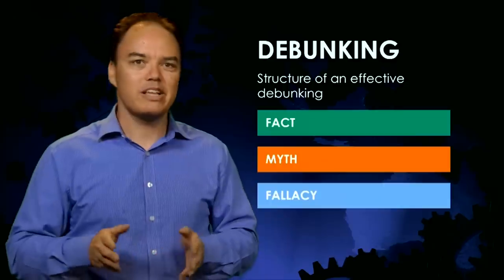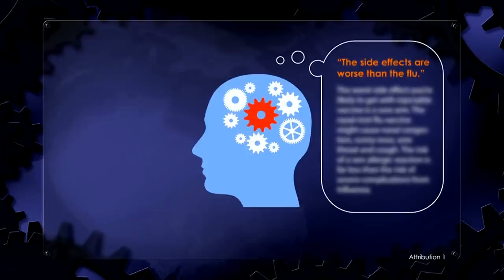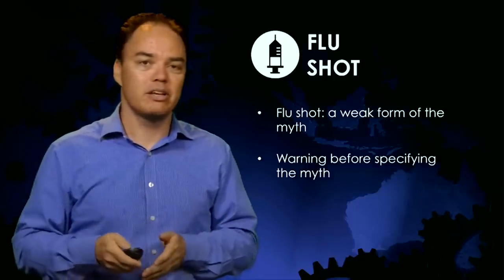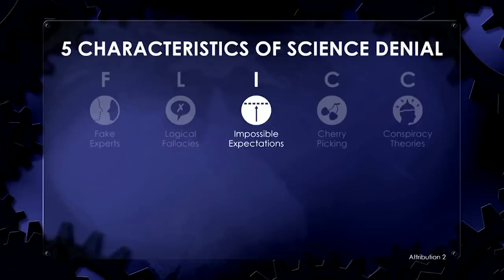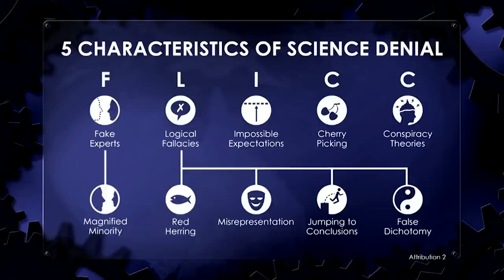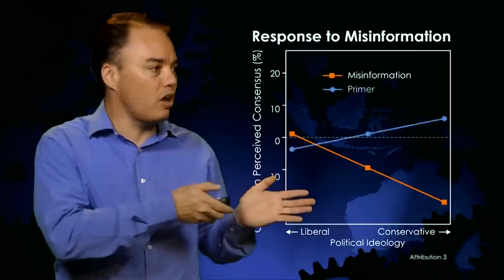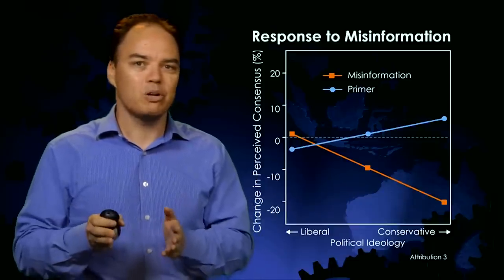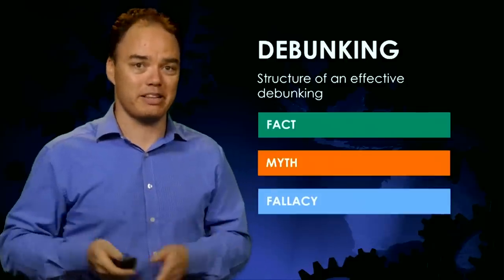UQx DENIAL101x 6.3.3.1 Flu Shots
John Cook explains the most effective way to debunk misinformation: fight sticky myths with even stickier facts and structure your debunking argument in three parts: fact, then myth, then fallacy. Subtitles available: ENGLISH, SLOVENŠČINA (Slovenian)

References for this video:

Heath, C., & Heath, D. (2007). Made to stick: Why some ideas survive and others die. Random House.

Johnson, H. M., & Seifert, C. M. (1994). Sources of the continued influence effect: When misinformation in memory affects later inferences. Journal of Experimental Psychology: Learning, Memory, and Cognition, 20, 1420–1436.

Tenney, E. R., Cleary, H. M. D., & Spellman, B. A. (2009). Unpacking the doubt in “beyond a reasonable doubt”: Plausible alternative stories increase not guilty verdicts. Basic and Applied Social Psychology, 31, 1–8.

McGuire, W. J., & Papageorgis, D. (1961). The relative efficacy of various types of prior belief-defense in producing immunity against persuasion. Public Opinion Quarterly, 26, 24-34.

Banas, J. A., & Rains, S. A. (2010). A meta-analysis of research on inoculation theory. Communication Monographs, 77(3), 281-311.

Diethelm, P., & McKee, M. (2009). Denialism: what is it and how should scientists respond?. The European Journal of Public Health, 19(1), 2-4.